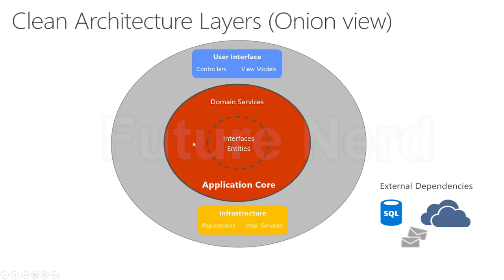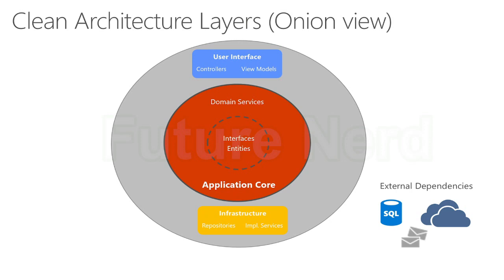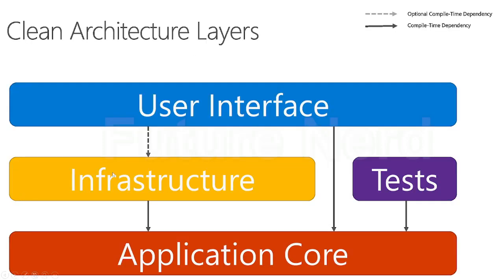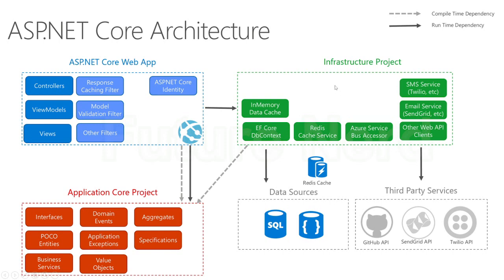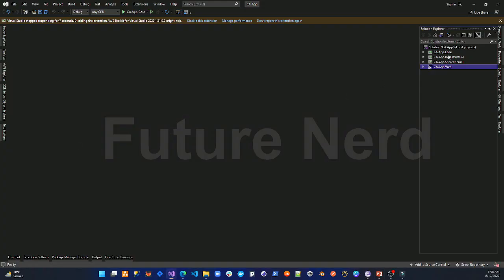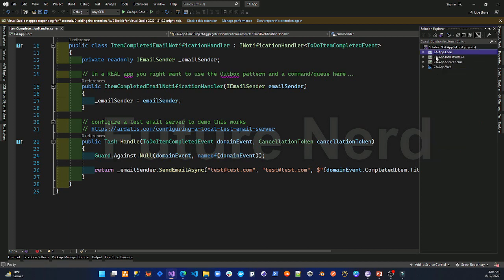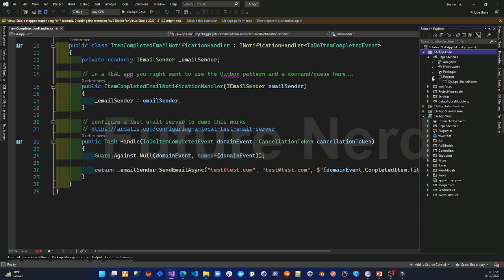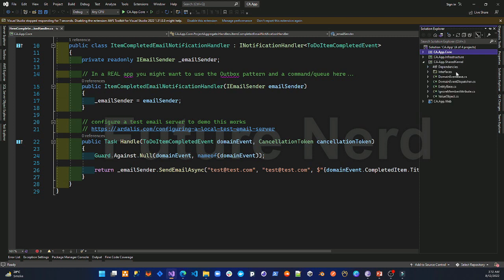.Net 6 Clean Architecture | Future Nerd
Clean Architecture
- Introduction
- What is Clean Architecture
- Application Core / Domain Layer
- Infrastructure Layer
- Presentation Layer